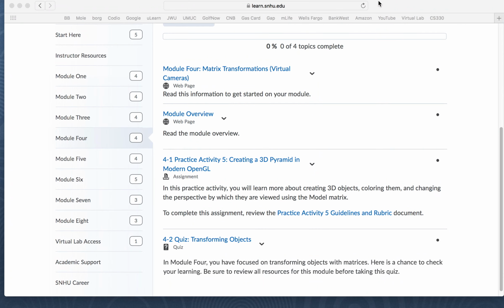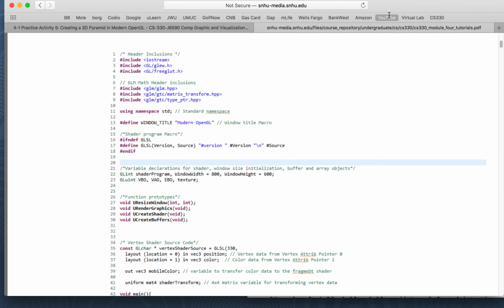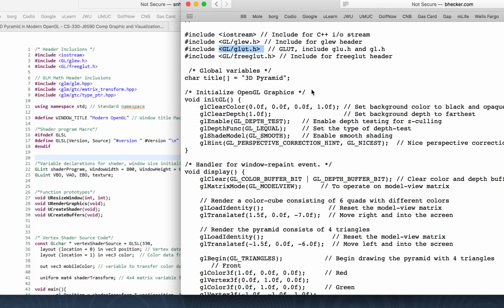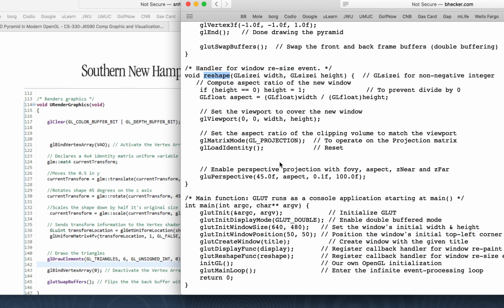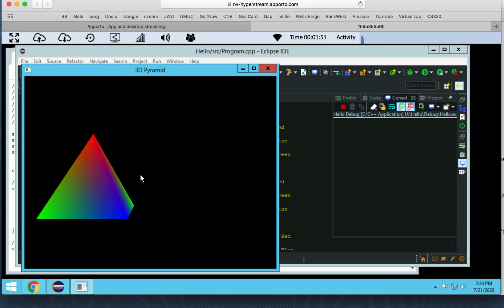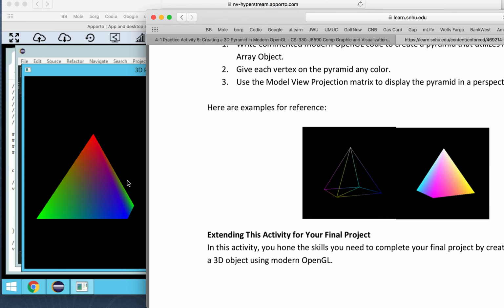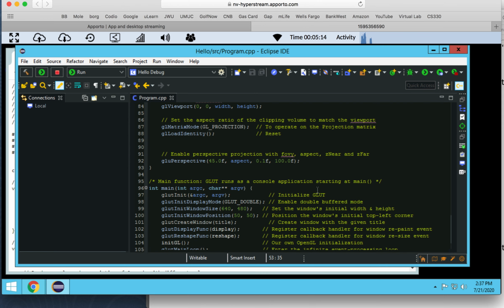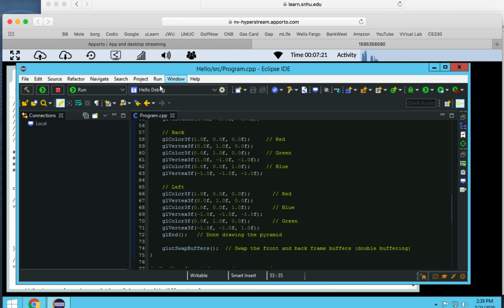CS330 Week 4 Practice Activity 5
This video and sample code describes how to create a 3D Pyramid. It uses a different and easier approach than the week four tutorial shows you.